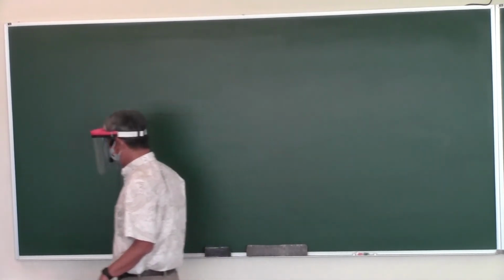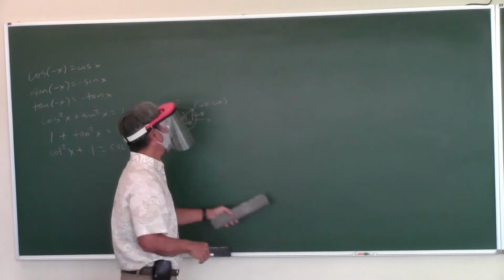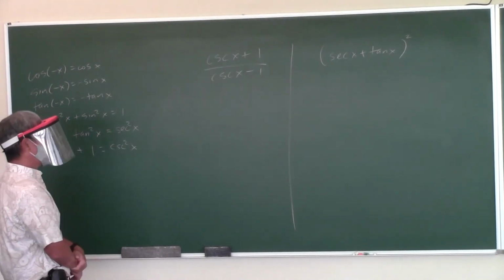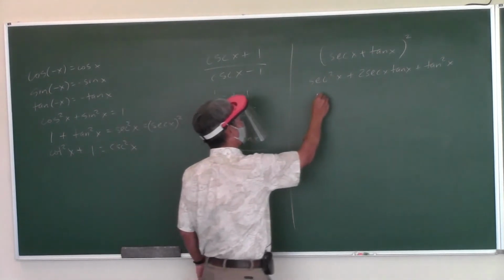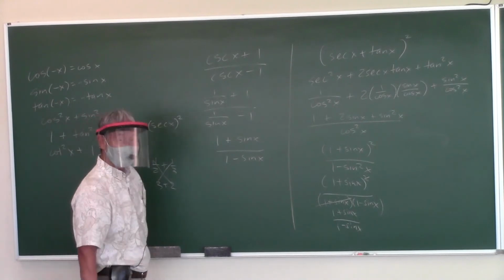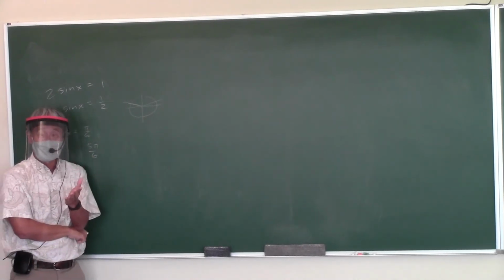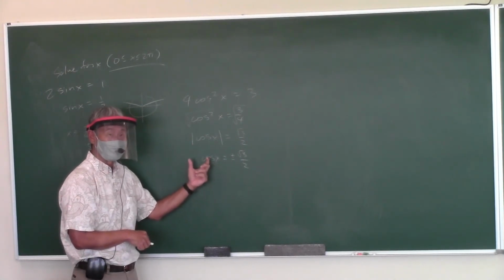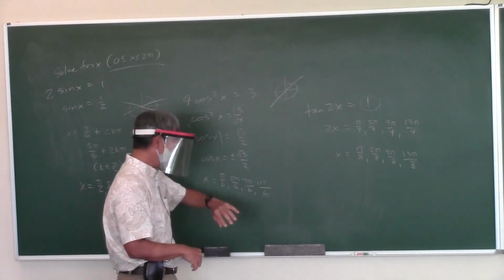PCH lesson trig 2